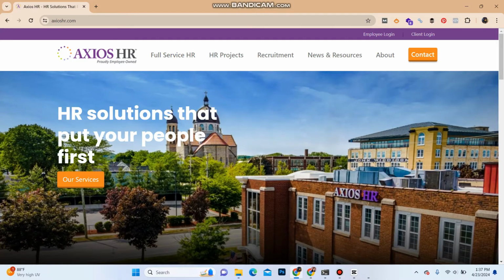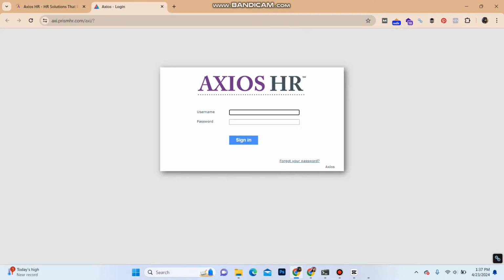How to Login Into Your Account on Axios HR (2024) | Sign In to Your Account on Axios HR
Struggling to log into your AxiosHR account? This video tutorial is here to help! Follow along as we walk you through the instructions to securely access your AxiosHR portal. From entering your login details to navigating your dashboard, this guide covers everything you need to get started and make the most out of your HR resources. Perfect for new hires or anyone needing a quick refresher!